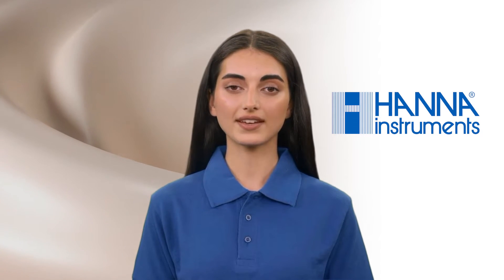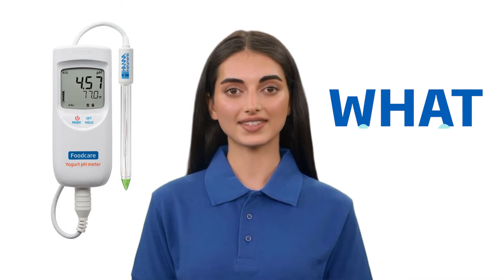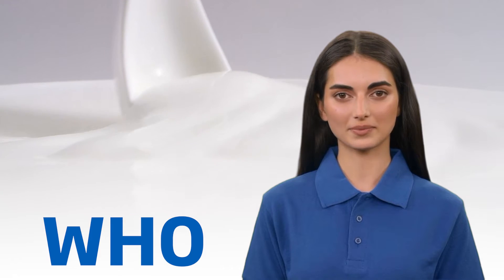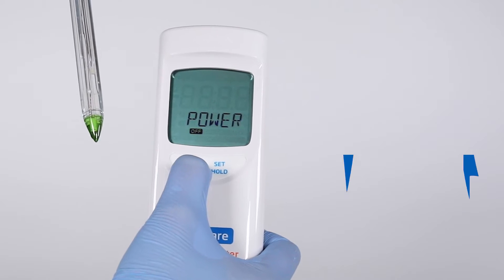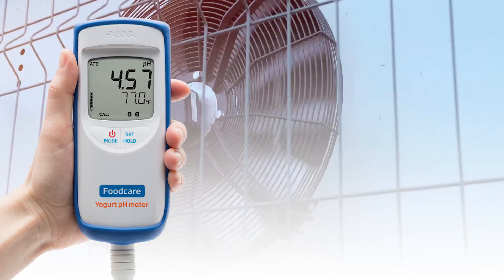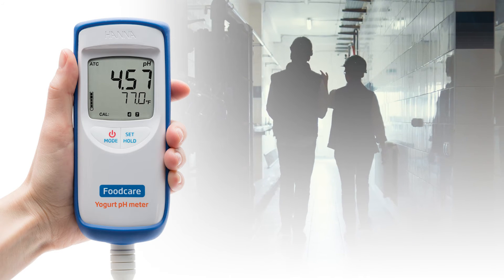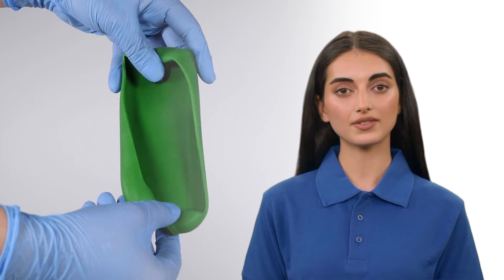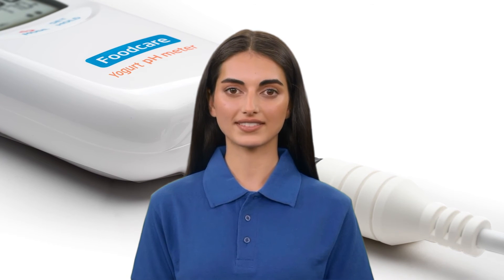Master the Art of Yogurt Testing with the HI99164 Portable pH Meter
Who? What? Why? ⬇ Get the scoop on today's featured product, our Portable Yogurt pH! 🥛

Are you a dairy professional looking to get more precise readings? Look no further than the HI99164 Portable Yogurt pH Meter! This compact device makes it easy to test the pH levels of yogurt and other dairy products on the go, giving you accurate readings in just seconds. With its user-friendly design and advanced features, the HI99164 is the perfect tool for any dairy enthusiast looking to take their testing to the next level.

Join us as we explore the features and benefits of this must-have device and learn how to master the art of yogurt testing with ease!

Chapter Titles:
00:10 Introduction
00:32 WHO This Meter is For
00:38 WHAT This Meter Tests
00:43 WHY It's a MUST-HAVE for Dairy Professionals
1:09 Additional Features and Accessories

Happy Testing!